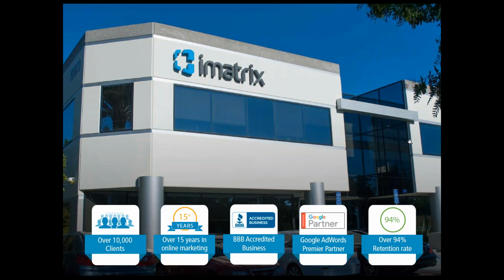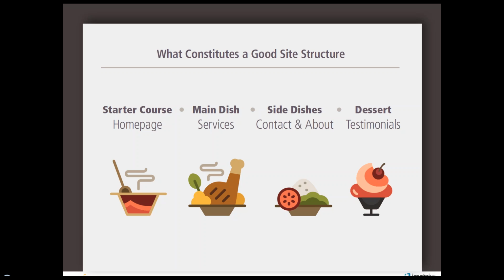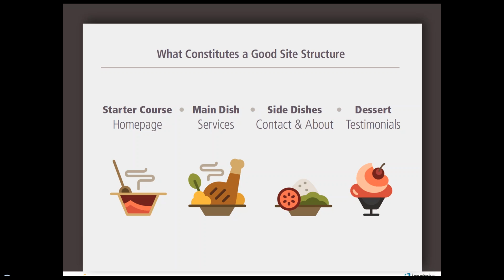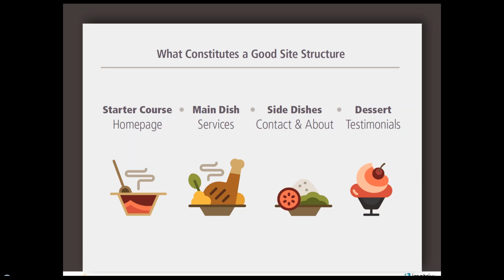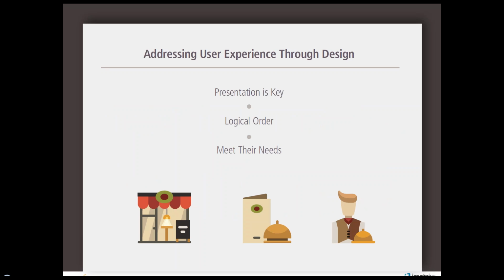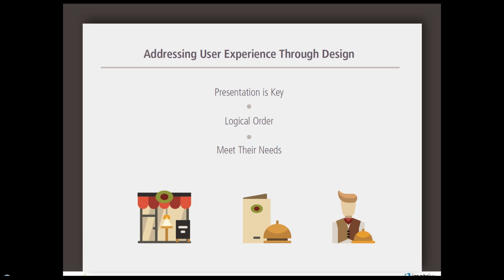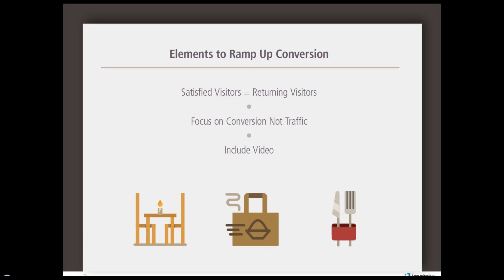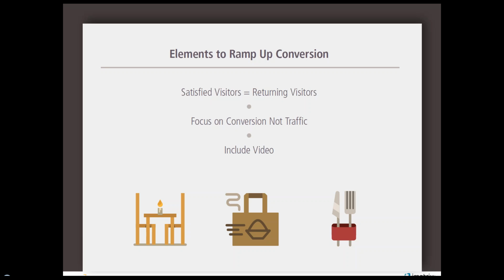3 Essential Elements of Effective Website Structure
In this webinar, you’ll learn the three essential elements your website needs to have improved structure, visitor experience, and ultimately, conversion rate.